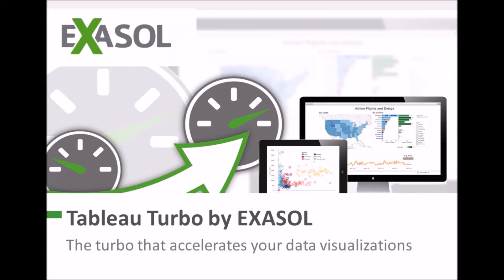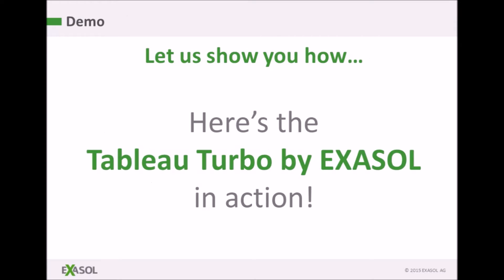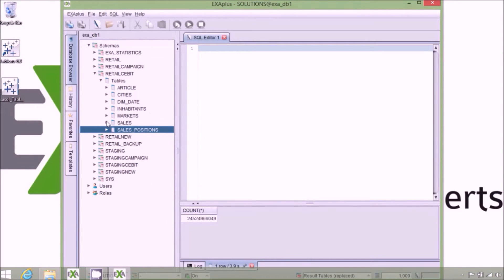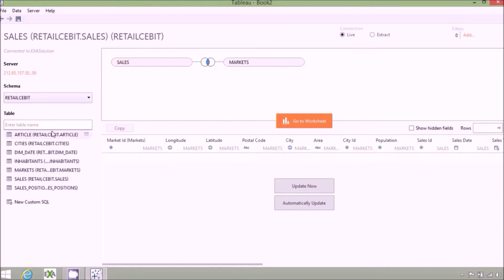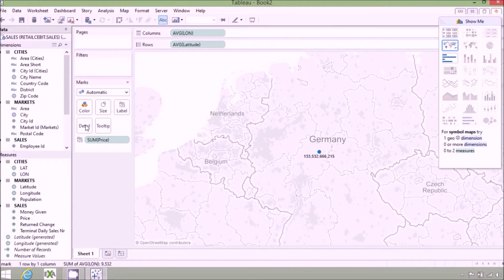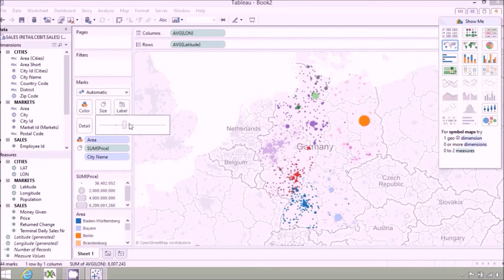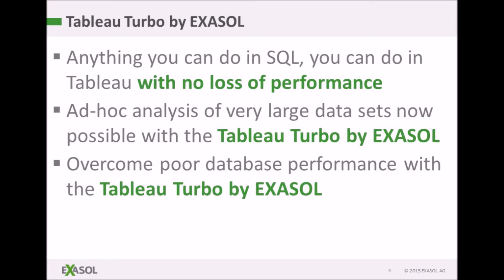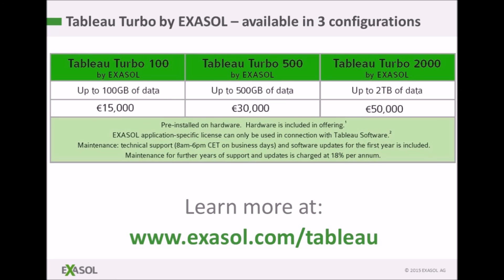Tableau Turbo Enterprise by EXASOL – a live demo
| Powered by EXASOL’s in-memory, analytic database, Tableau Turbo Enterprise is the most powerful engine to bring your data to life - fast. Combining the enormous processing power of EXASOL and Tableau’s ad hoc visual data discovery puts the power of real-time big data in the hands of every user.

Dramatically speed up your Tableau visualizations with EXASOL.